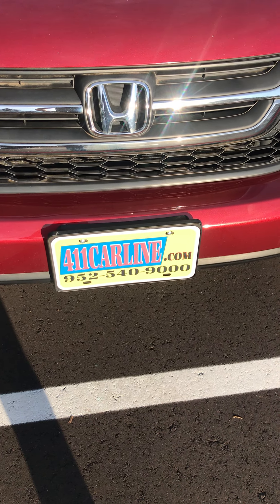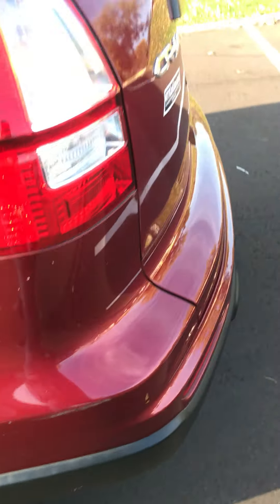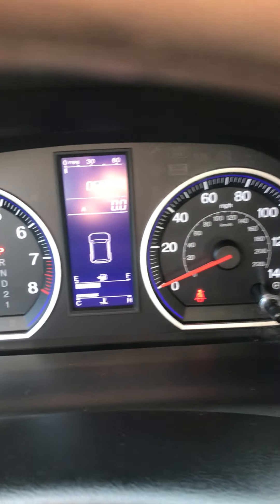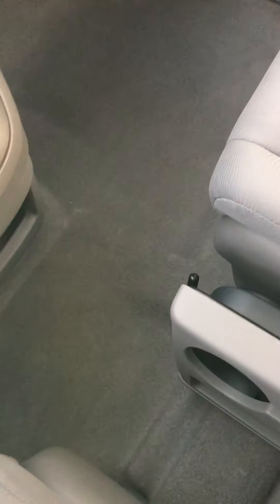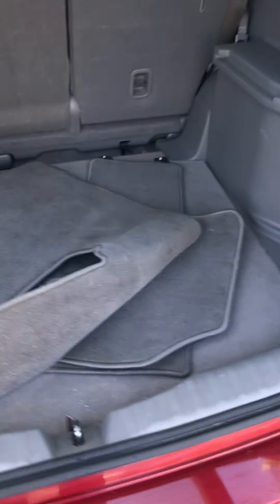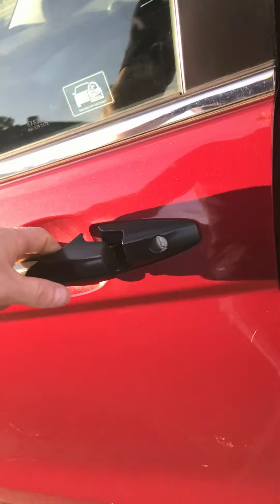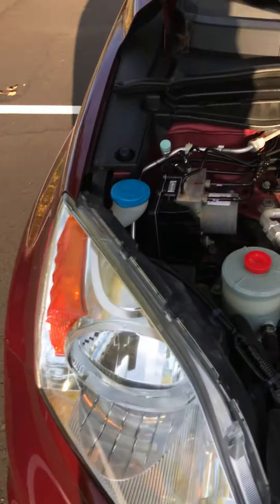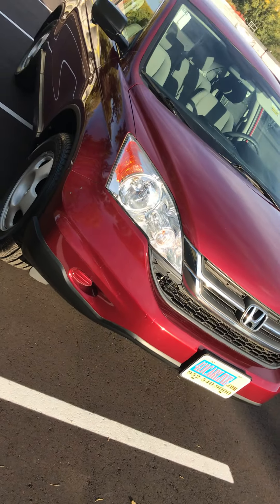2011 Honda CR-V AWD